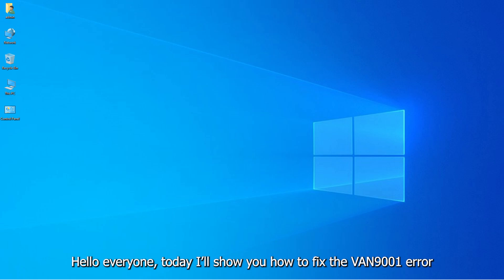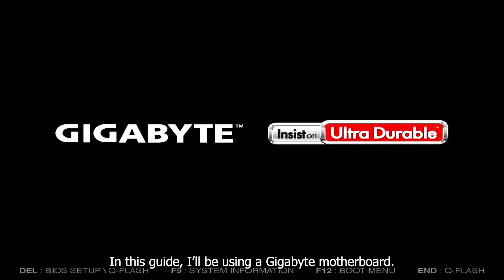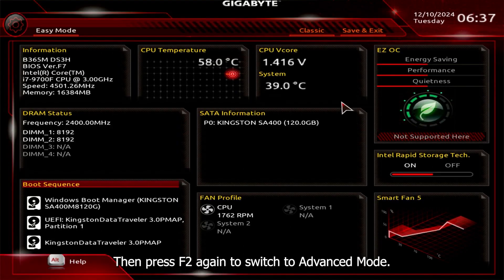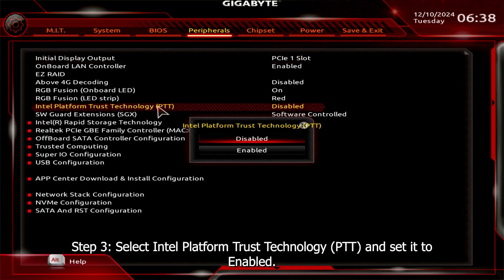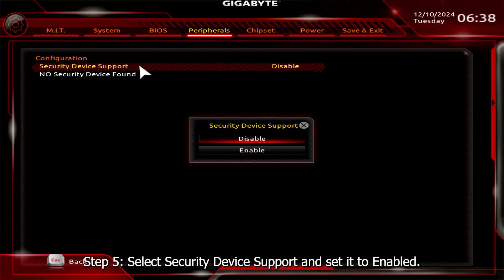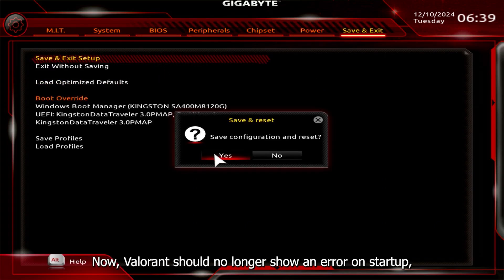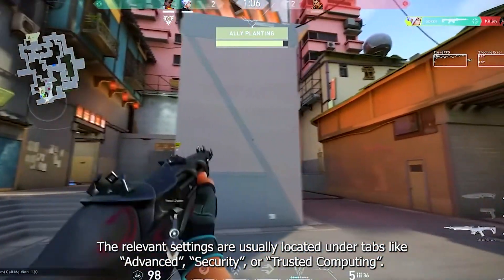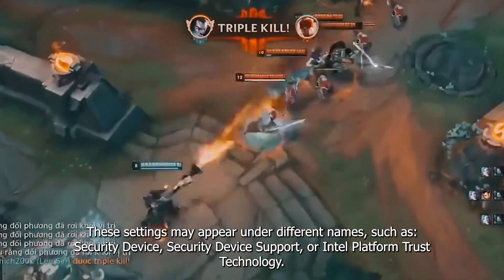Fix VAN9001 Error in Valorant & LoL | Enable TPM 2.0 in BIOS (Gigabyte Motherboard Guide)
Are you getting the VAN9001 error in Valorant or issues launching LoL due to Vanguard?
"This version of Vanguard requires TPM version 2.0 to be enabled in order to play"

In this video, I’ll guide you step-by-step on how to enable TPM 2.0 in your BIOS, specifically for Gigabyte motherboards.
Fix the TPM requirement for Riot’s Vanguard anti-cheat and get back into the game!